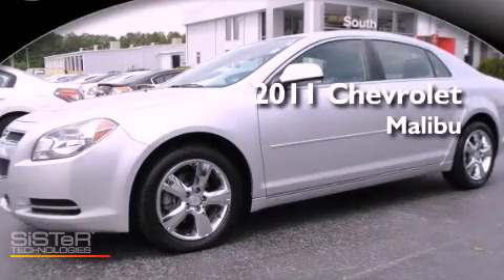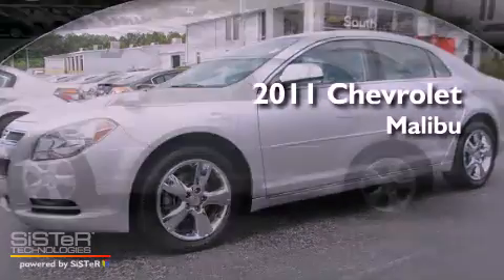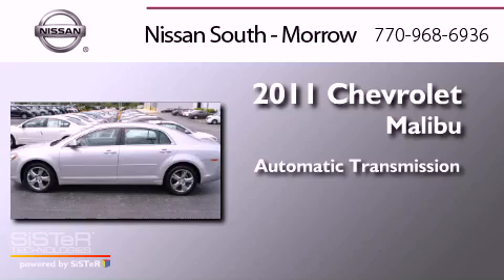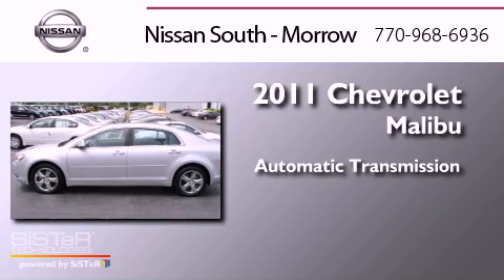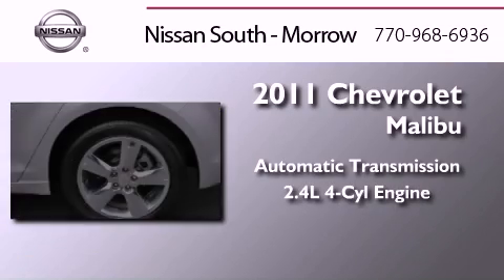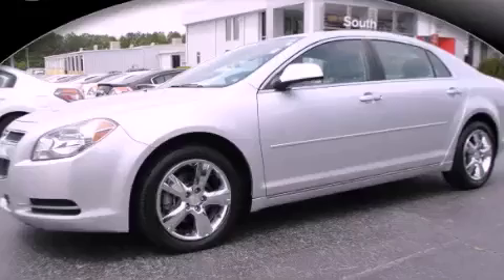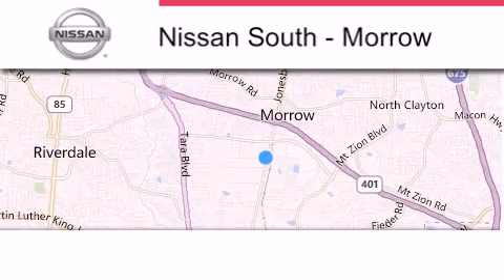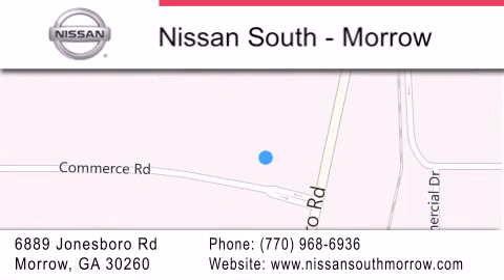Pre-Owned 2011 Chevrolet Malibu Morrow GA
Year : 2011
 Make : Chevrolet
 Model : Malibu
 Engine : 4 Cyl - 2.4L
 Trans . : Automatic
 Exterior : Silver Ice Metallic
 Miles : 47,022
 Interior : Titanium
 Stock : P5428